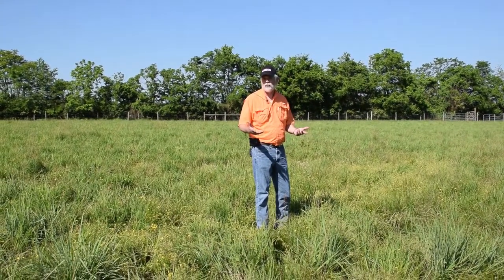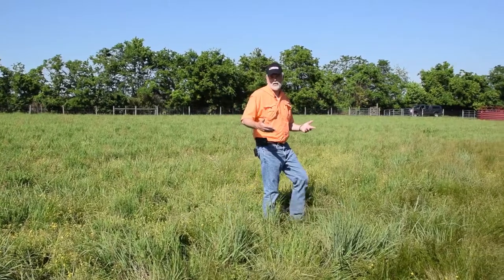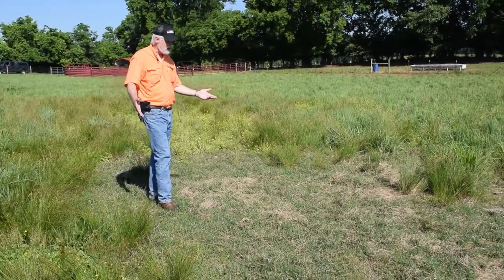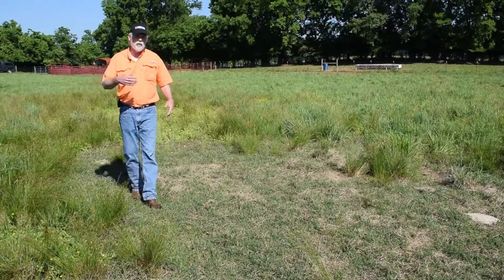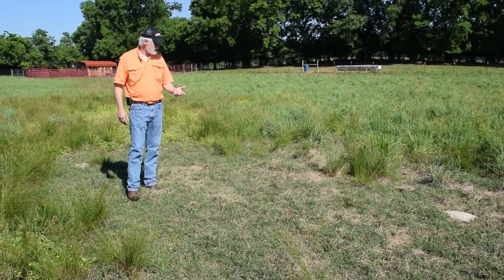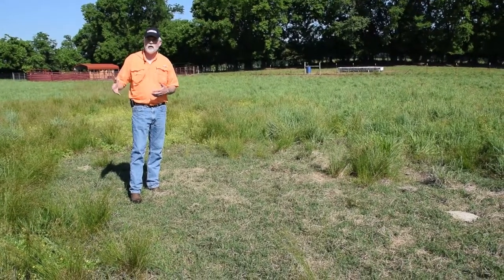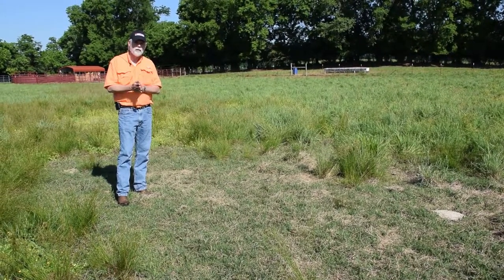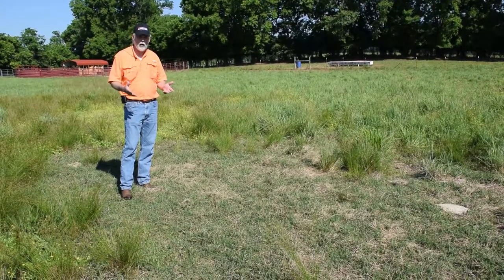Controlling Weeds : Bermudagrass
Controlling bermudagrass in your native grass pasture with proper herbicide use.